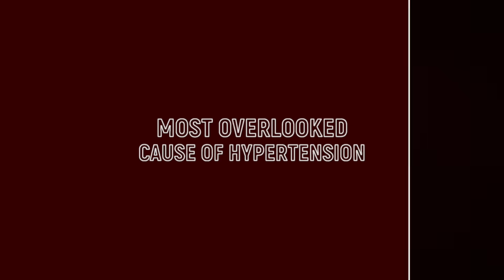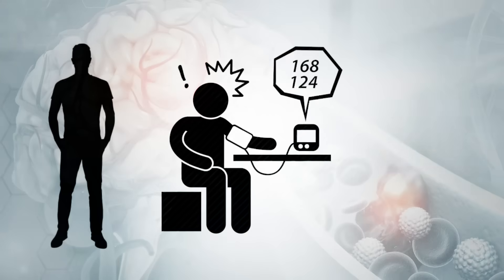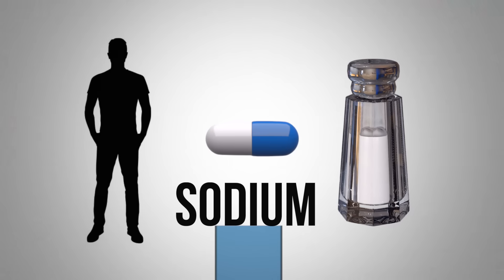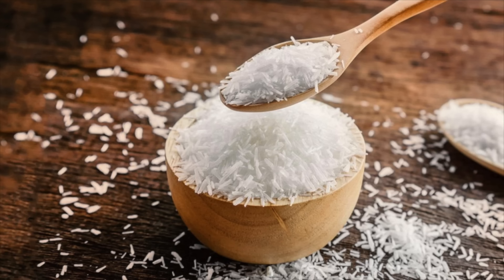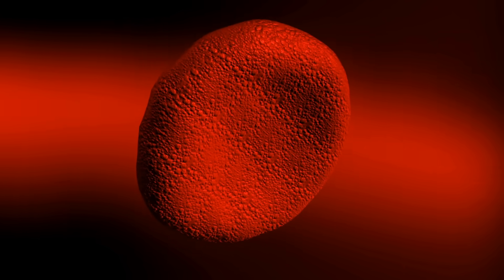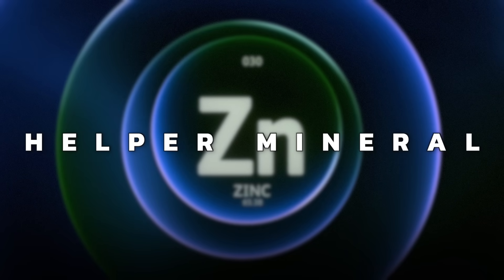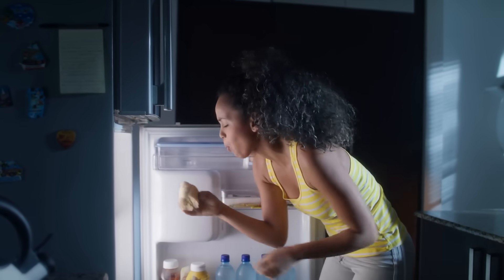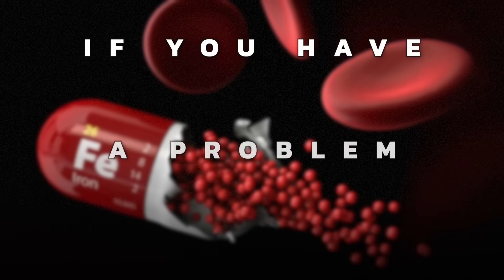The MOST Overlooked Cause of Hypertension (High Blood Pressure)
Learn how a deficiency in this essential trace mineral could be the missing link in hypertension.

0:00 Introduction: The most overlooked cause of hypertension
0:25 Essential hypertension
1:05 Hypertension and zinc deficiency
1:41 Zinc deficiency symptoms
2:53 Hypertension treatment and zinc
3:29 Zinc function
4:25 What causes a zinc deficiency?
4:50 Best sources of zinc

Around 90% of all hypertension is essential hypertension, which means it has no known cause.

Southern states have the highest risk of hypertension and the highest risk of strokes. They also have a much higher rate of zinc-deficient soils.

Doctors are often hyper-focused on reducing sodium to lower blood pressure, and people are surprised to find their blood pressure does not go down after reducing their salt intake.

If you’re deficient in zinc, your sense of taste and smell is often inhibited. This might cause you to add more salt to your food and crave junk food. The average American indeed consumes too much sodium from junk food and not enough potassium, but zinc deficiency is also a significant issue.

ACE 2 inhibitors are the number one blood pressure medication. This type of medication depletes zinc, potentially causing more blood pressure problems. Diuretics, antibiotics, antacids, and birth control pills also deplete zinc.

Zinc is a helper mineral for making nitric oxide, a vasodilator that helps relax the blood vessels. Zinc is required for nitric oxide to work. Zinc is also necessary to make certain antioxidants, including SOD, which helps to keep inflammation at bay.

You can become deficient in zinc by consuming food grown in zinc-deficient soils or if you don’t consume shellfish and red meat. Sugar, refined carbs, whole grains, alcohol, and fructose deplete zinc. Weak stomach acid interferes with mineral absorption, which can contribute to a zinc deficiency.

Oysters and other shellfish, as well as red meat, are the best sources of zinc.

I hope this explains the link between hypertension and zinc.